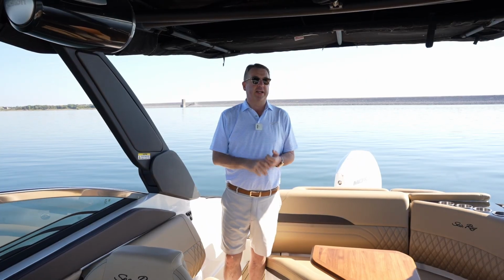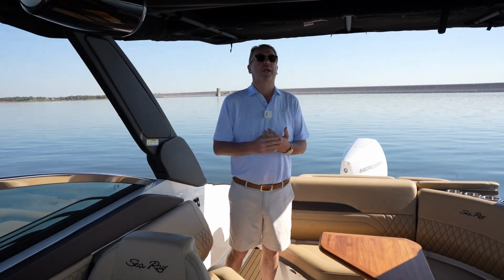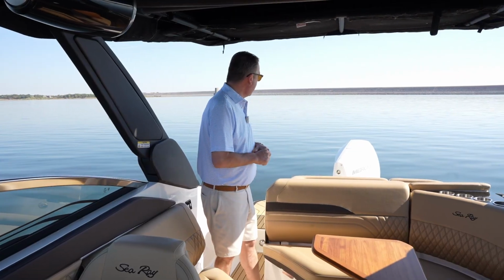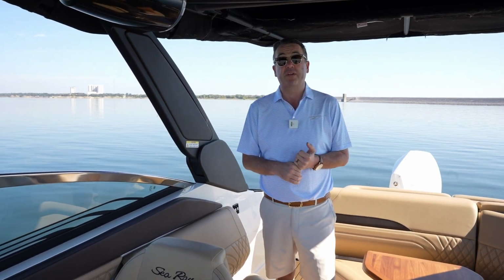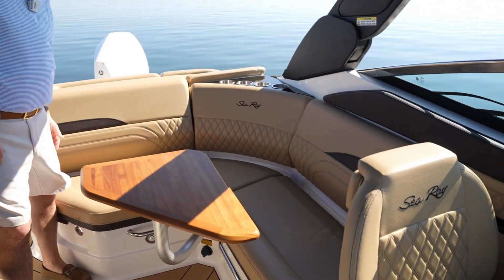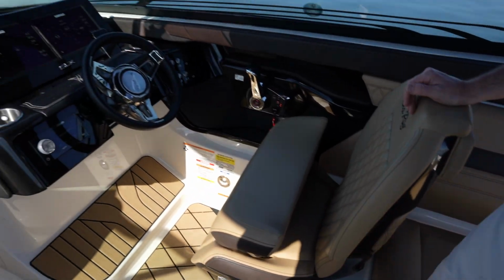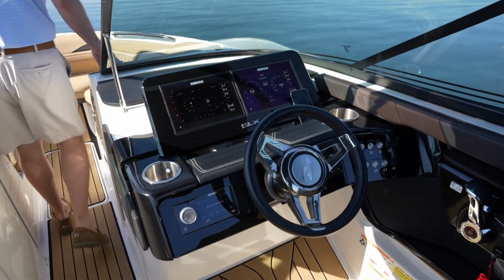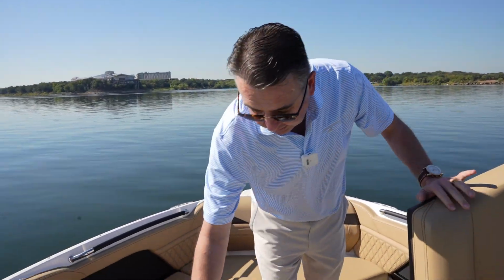2023 Sea Ray SLX 260 Outboard I 31 HOURS I MarineMax Dallas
2023 Sea Ray 260 SLX OUTBOARD

HOURS: 31
NO TRAILER INCLUDED

**This boat is located off-site, must book showing by appointment only**

Step aboard the 2023 Sea Ray 260 SLX Outboard, where luxury meets exhilarating performance. This stunning vessel promises unforgettable moments on the water, allowing you to escape the ordinary and embrace the extraordinary.

Unmatched Performance

Powered by a single Mercury 300 VDO V8 AMS engine, delivering an impressive total of 300hp, this boat ensures a thrilling ride every time you set sail. Experience exceptional handling and agility, making every journey as exciting as the destination itself.

Craftsmanship and Comfort

The Sea Ray 260 SLX Outboard exemplifies superior craftsmanship, featuring luxurious seating, sleek lines, and a meticulously designed interior. With every detail crafted for comfort and style, you'll be the envy of fellow boat enthusiasts.

Join the MarineMax Family

At MarineMax, we provide no-hassle financing and insurance options, ensuring your boat ownership journey is seamless. Enjoy expert guidance through classes like Intro to Boating and events such as our Getaways!® trips, creating endless memories and adventures on the water. Join us in Lewisville, TX, and elevate your boating lifestyle today!